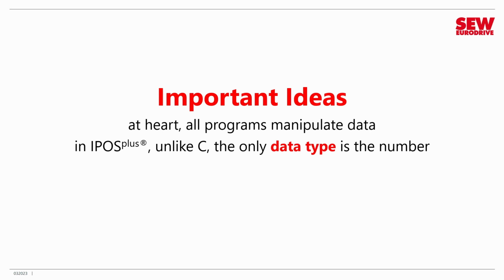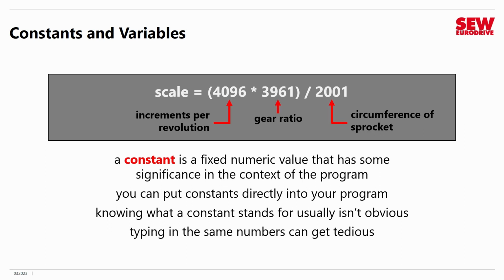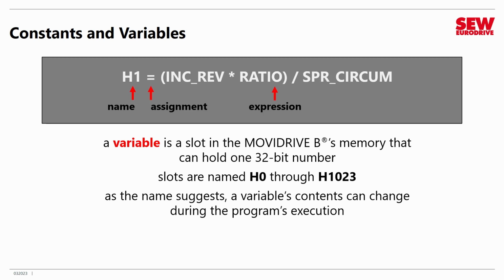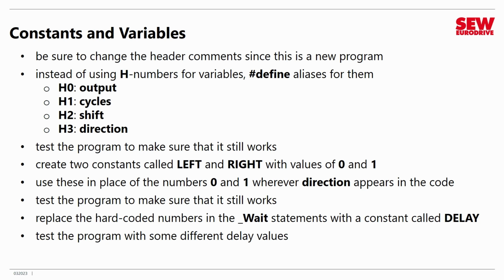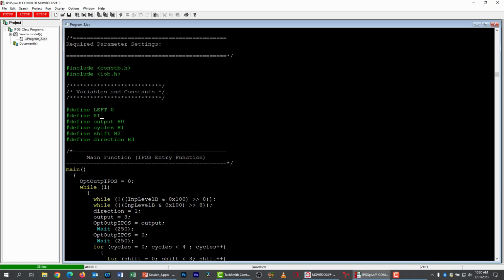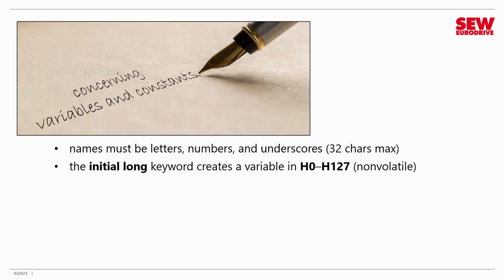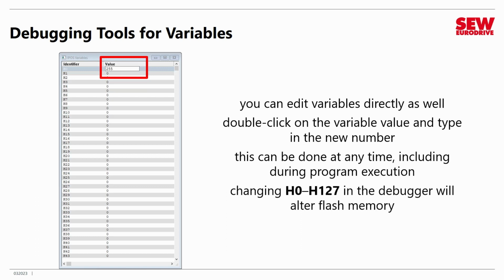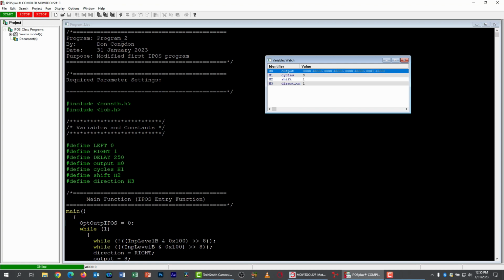IPOSplus® Training - Session 4 - Learning the Language (2)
All programs rely on constants and variables to represent or hold numbers. In this session, you’ll learn how to create constants and variables, giving them meaningful names that make your program readable and easy to modify. We’ll also explore tools built into MOVITOOLS® MotionStudio that let you debug problems involving variables.

Video Chapters:
00:00 - Introduction
00:38 - Constants and variables
00:55 - Important ideas about numbers
06:32 - Constants
13:43 - Variables
18:09 - Hands-On Task #1
32:51 - Compiler-assigned named variables
34:34 - Details about variables and constants
36:28 - Variable debugging tools
41:49 - Hands-On Task #2